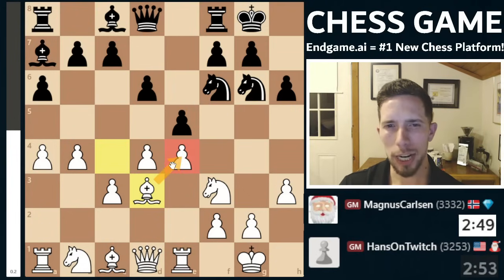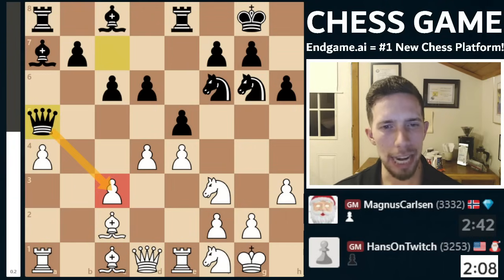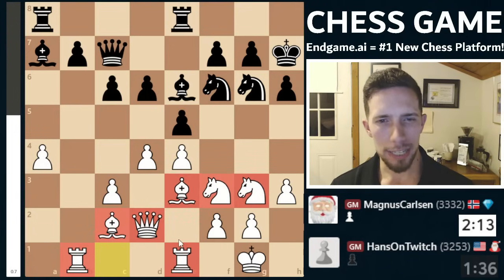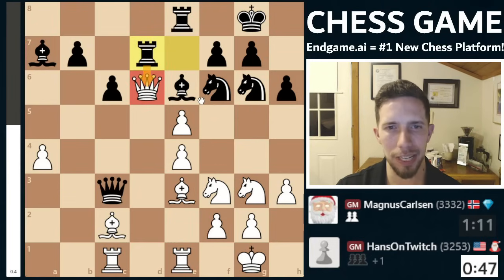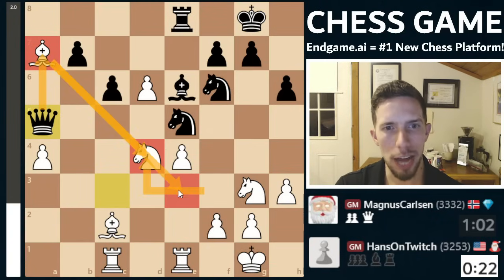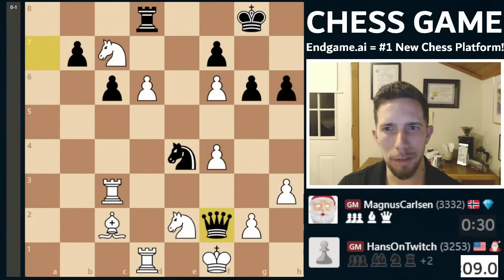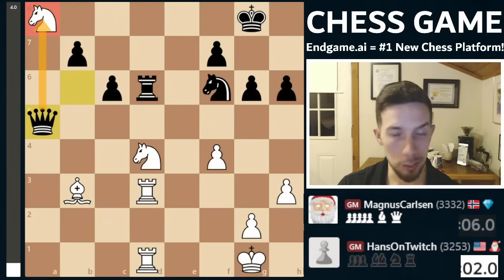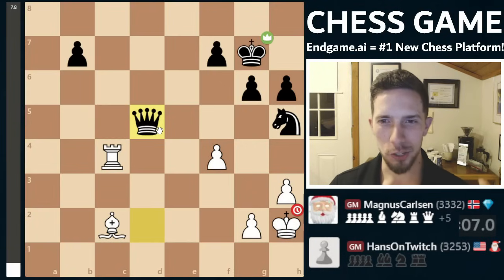"There Can Be Only 1!" || LEGENDARY Chess Ft. Hans Niemann & Magnus Carlsen!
Magnus Carlsen and Hans Niemann recently faced each other again in yet another insane chess.com blitz match, and this video breaks it all down! Of course every time these two players meet each other the result is electrifying, but this game was just on a completely different level!

In the game Hans Niemann opens with his trusty Italian game, while Magnus Carlsen responds with one of the most solid responses possible - the Italian with a fast …Bc5, …a6 and …Ba7. From there Hans Niemann threw in a big surprise by going for the line with a4 / b4, something he almost never does in the Italian Opening but he was clearly ready to mix things up in this game! From there Hans took control of the center with a fast d4 break, but before long Magnus counterattacked on the queenside and both players were going all out all over the board!

Make sure to watch till the end of this video to see the insane conclusion to this unbelievable game!